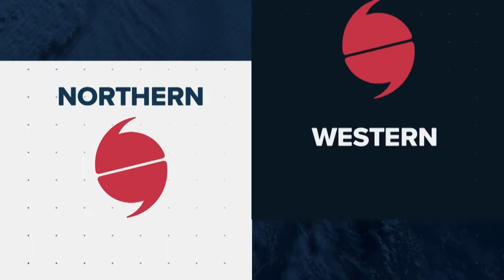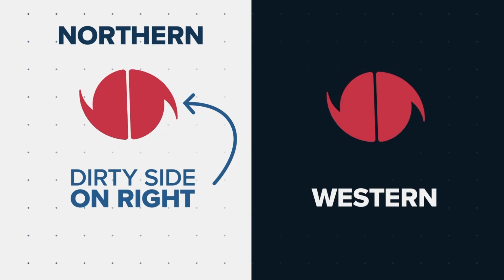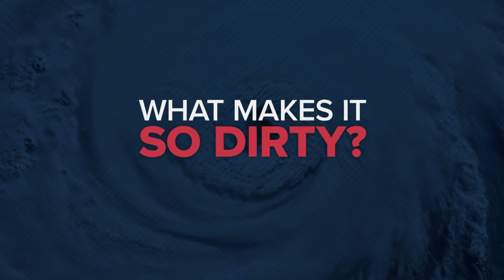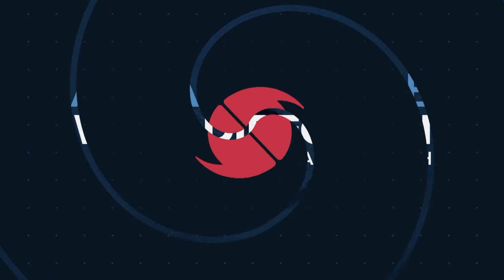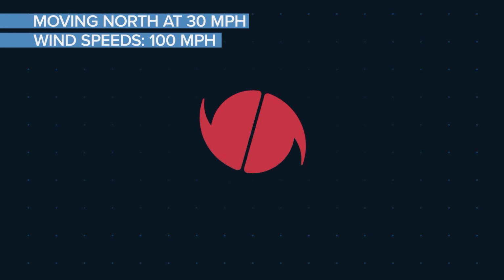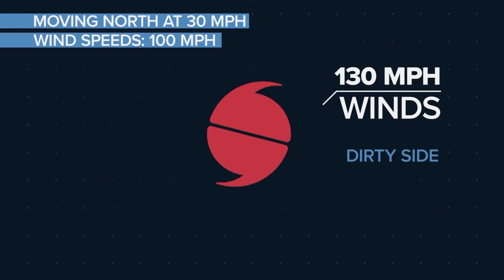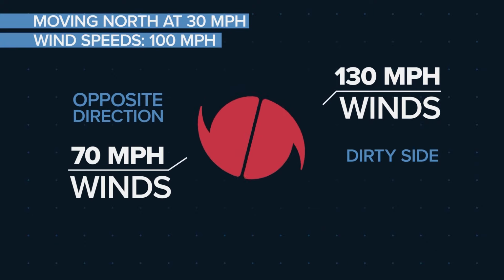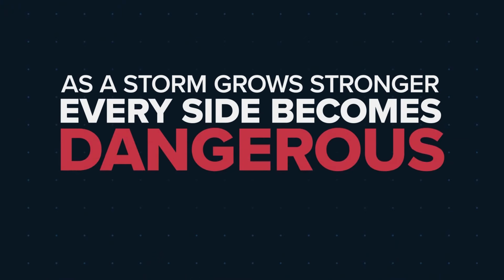What is the dirty side of a tropical system?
Whether a hurricane or tropical storm, there is a dirty side to it. Meteorologist Kim Castro explains what that means.